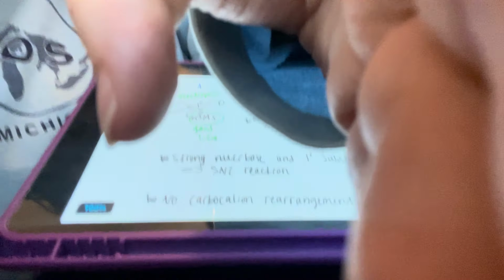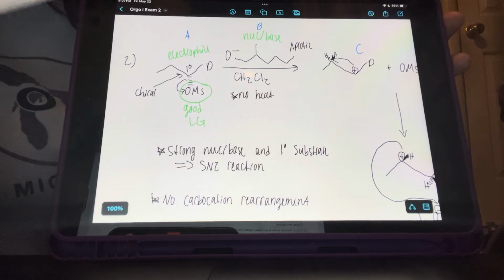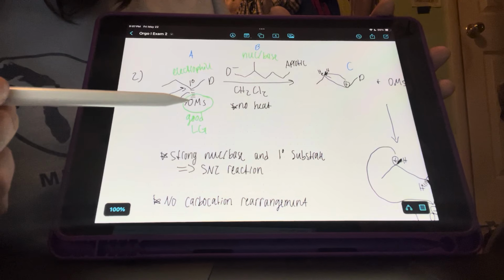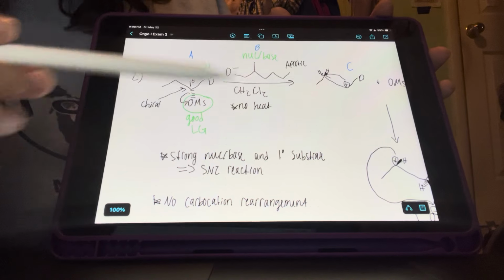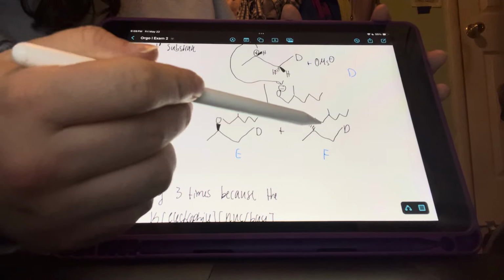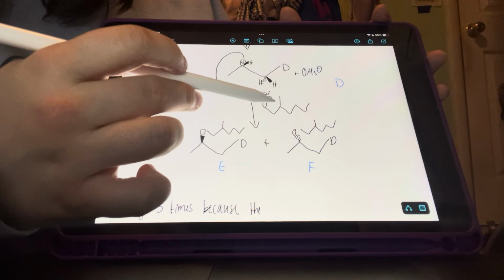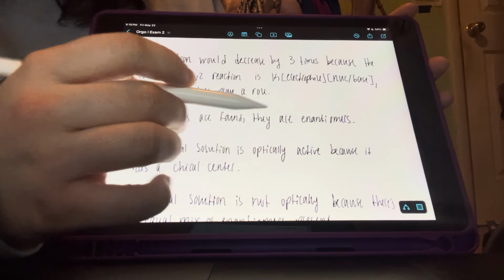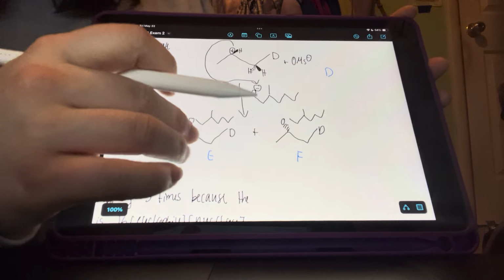Orgo I Exam 2 Question 2